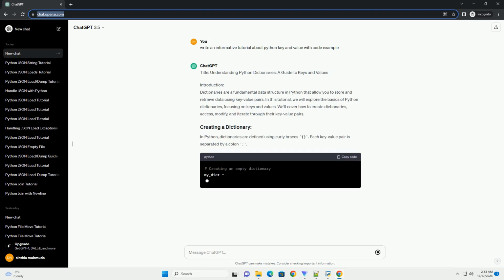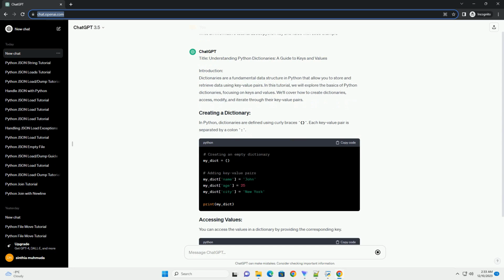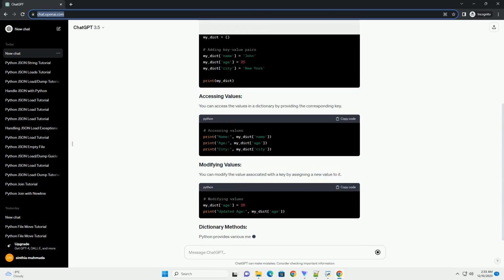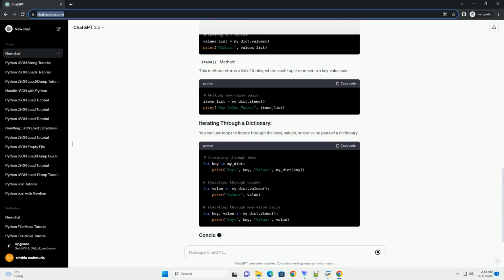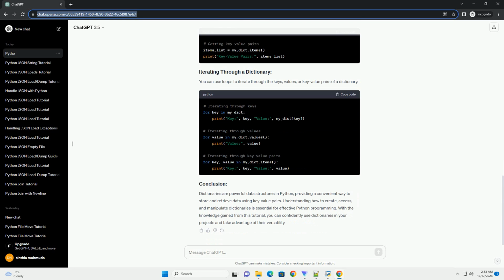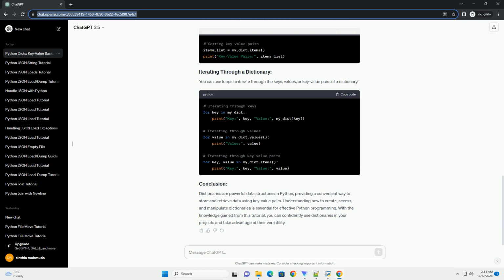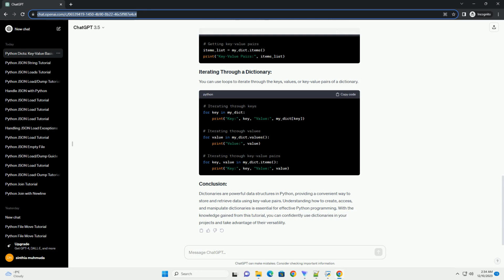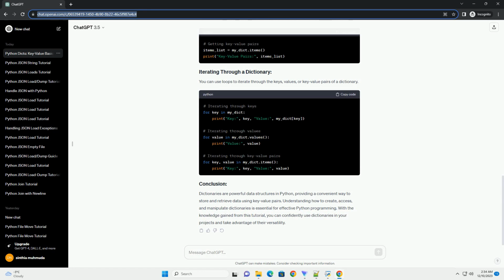python key and value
Title: Understanding Python Dictionaries: A Guide to Keys and Values
Introduction:
Dictionaries are a fundamental data structure in Python that allow you to store and retrieve data using key-value pairs. In this tutorial, we will explore the basics of Python dictionaries, focusing on keys and values. We'll cover how to create dictionaries, access, modify, and iterate through their key-value pairs.
In Python, dictionaries are defined using curly braces {}. Each key-value pair is separated by a colon :.
You can access the values in a dictionary by providing the corresponding key.
You can modify the value associated with a key by assigning a new value to it.
Python provides various methods to manipulate dictionaries. Let's explore a few of them:
This method returns a list of all the keys in the dictionary.
This method returns a list of all the values in the dictionary.
This method returns a list of tuples, where each tuple represents a key-value pair.
You can use loops to iterate through the keys, values, or key-value pairs of a dictionary.
Dictionaries are powerful data structures in Python, providing a convenient way to store and retrieve data using key-value pairs. Understanding how to create, access, and manipulate dictionaries is essential for effective Python programming. With the knowledge gained from this tutorial, you can confidently use dictionaries in your projects and take advantage of their versatility.
ChatGPT